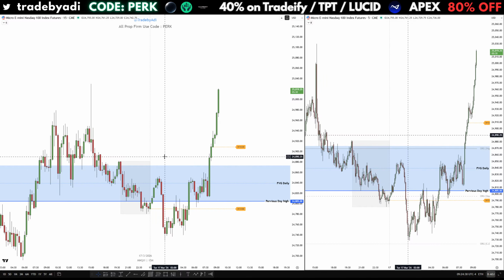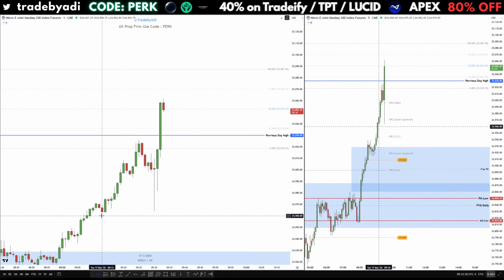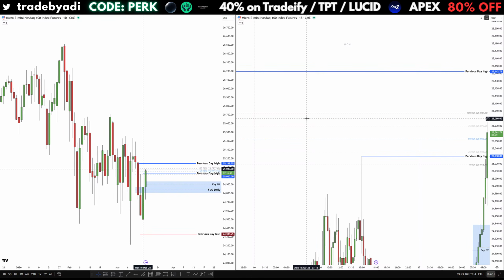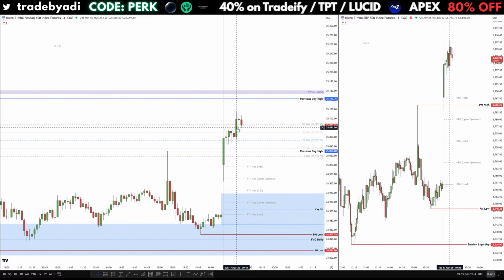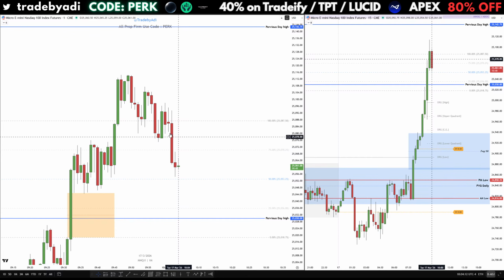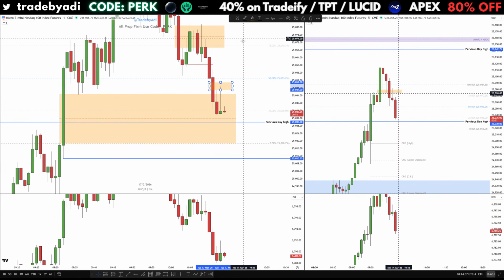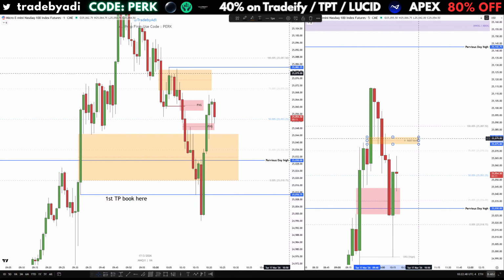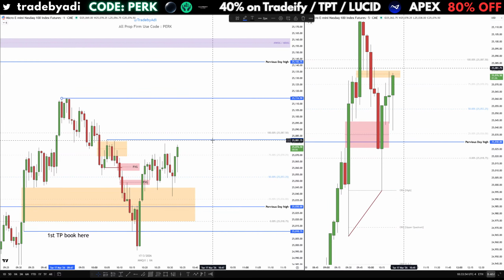Live NQ 9:30 NY Session – ICT Concepts